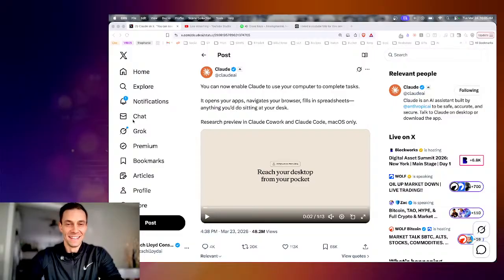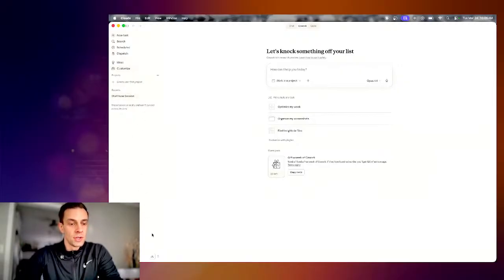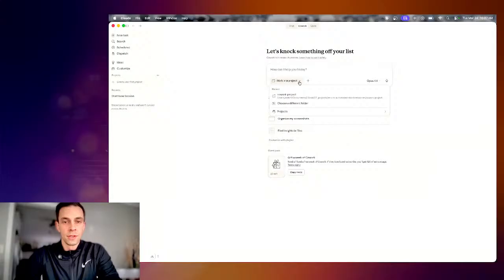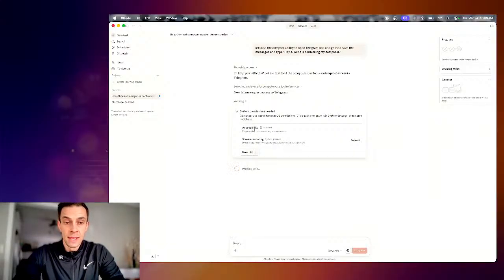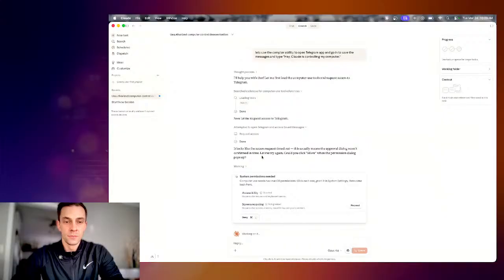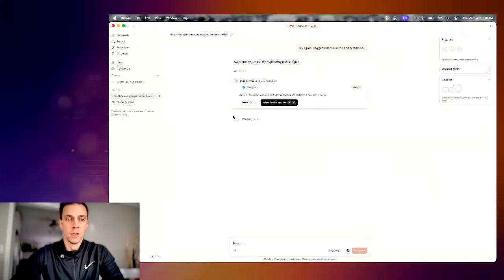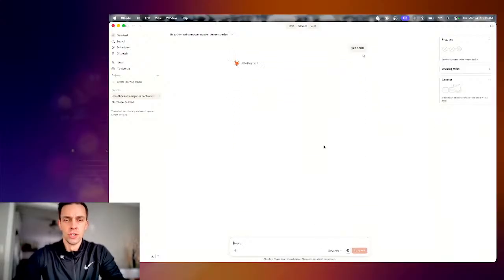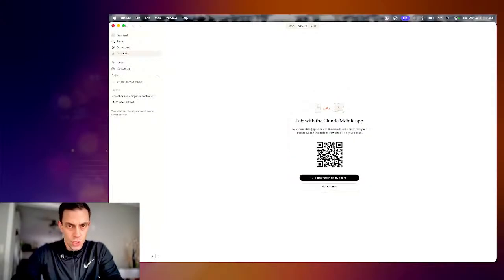Claude Cowork Takes Over Your PC: Apps Open, Tasks Done (New Feature!)